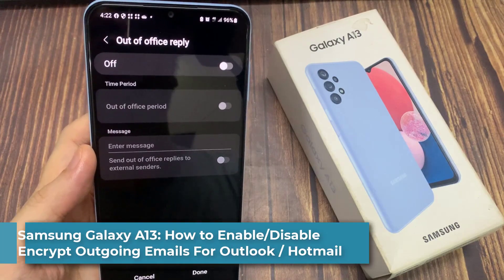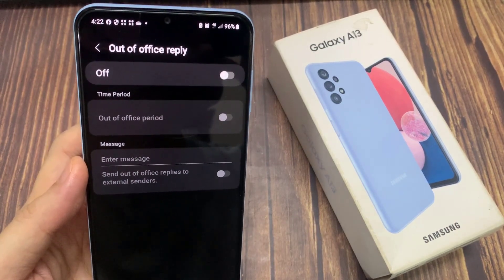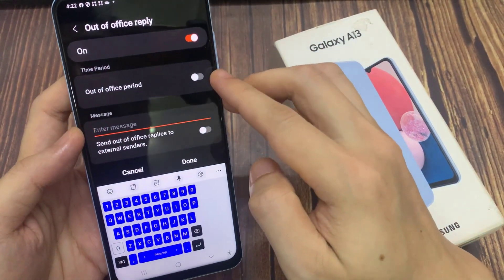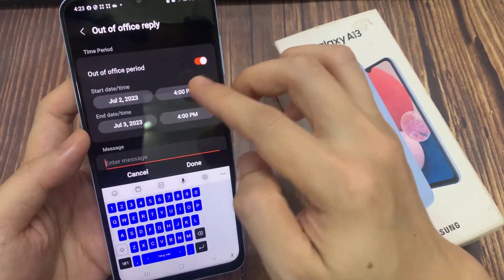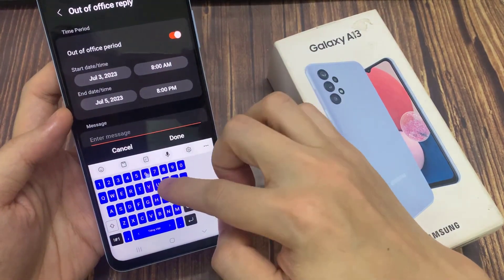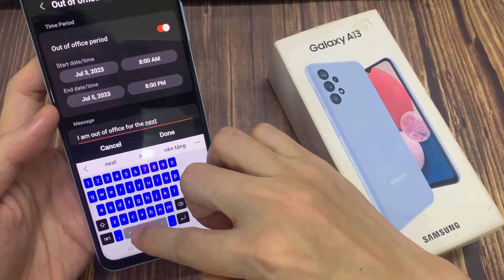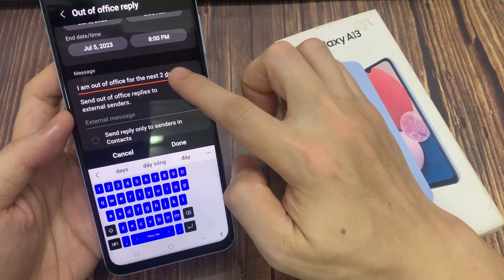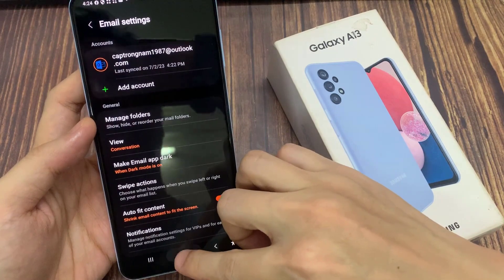Samsung Galaxy A13: How to Set Out Of Office Reply For Hotmail/Outlook In Samsung Email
Learn how you can set out of office reply for hotmail/outlook in Samsung Email on the Samsung Galaxy A13.